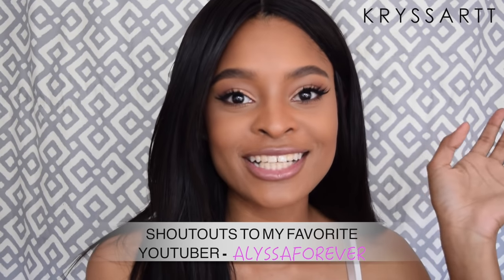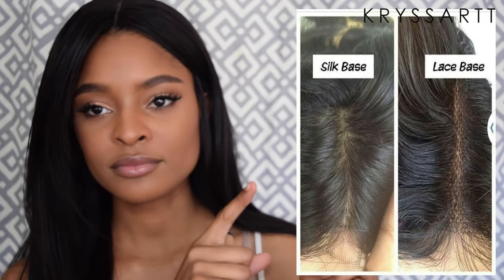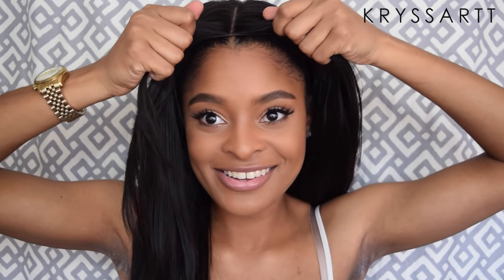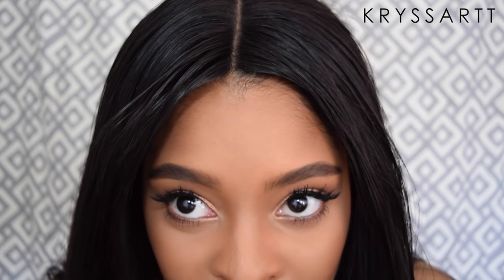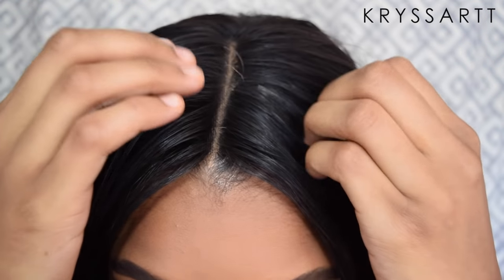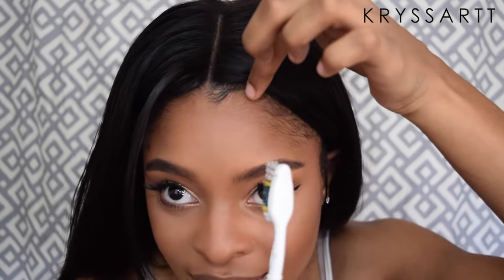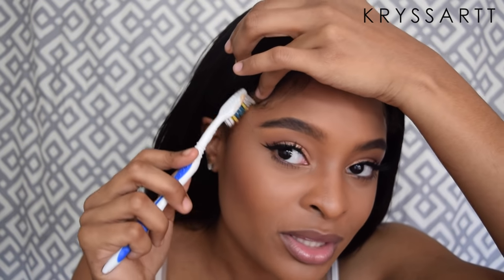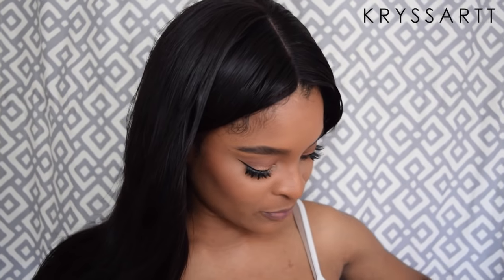HOW TO: MAKE YOUR WIG LOOK NATURAL + HOW TO: APPLY WIGS THE RIGHT WAY | KRYSSARTT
Hey You!
Wanna learn the right way to apply your wig or your install that has a closure? Or you wanna learn a tweak to make your wig look natural ? Or make your wig part look part look natural or even learn how to apply your wig the RIGHT WAY? well ... THIS VIDEO IS FOR YOU :)

HAIR:
Product links:
4 bundles with closure
Amazon.com : Beauty Forever Hair 4 Bundles Brazilian Virgin Hair Body Wave Bundles with 4*4 Middle Part Lace Closure 100% Unprocessed Human Hair Weave Extensions Nature Color (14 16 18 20+10closure) : Beauty amzn.to
Amazon.com : Beauty Forever Hair 4 Bundles Brazilian Virgin Hair Body Wave Bundles with 4*4 Middle Part Lace Closure 100% Unprocessed Human Hair Weave Extensions Nature Color (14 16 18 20+10closure) : Beauty

4 bundles
Amazon.com : B&F Hair Brazilian Weave Virgin Hair Body Wave Weft 4 Bundles 100% Unprocessed Human Hair Extensions Natural Color (
12" Closure

SOCIAL MEDIA - INSTAGRAM : @KRYSSARTT